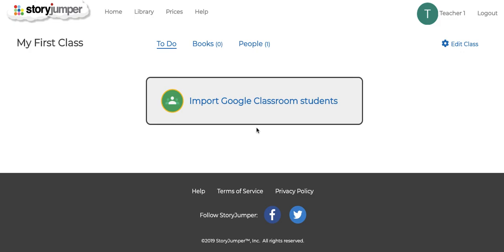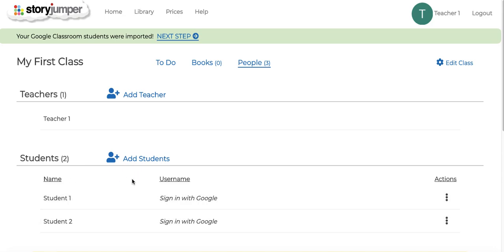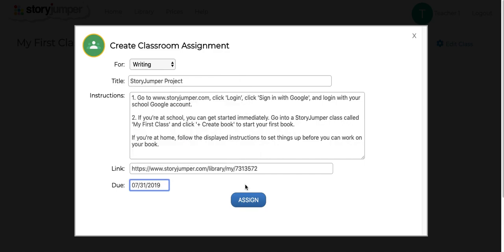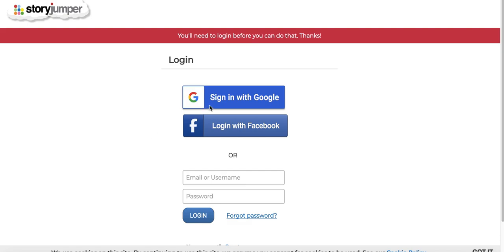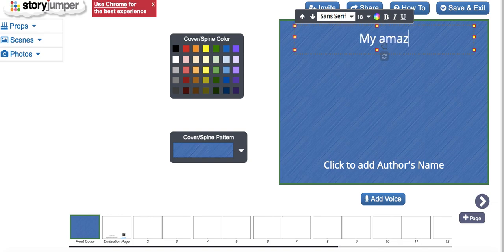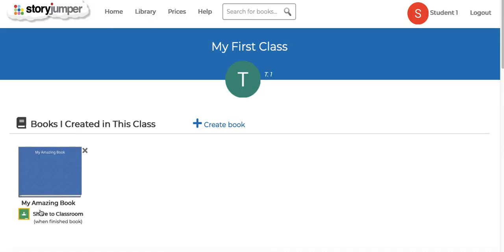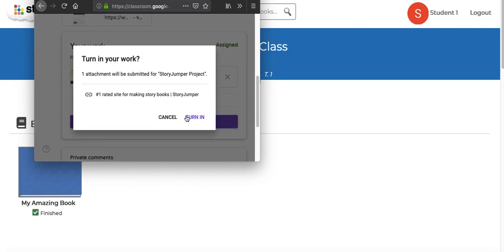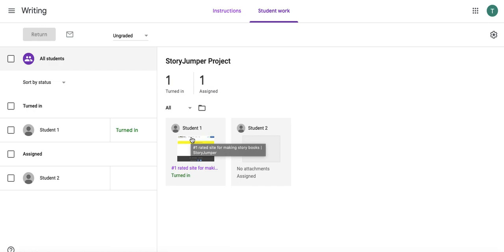How Teachers use StoryJumper and Google Classroom together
Using StoryJumper with Google Classroom makes it really easy to setup and manage your StoryJumper projects so your students can publish and narrate their books more quickly.

Teachers can:
- Import Google Classroom students into StoryJumper
- Create Google Classroom Assignments (with pre-loaded instructions) from StoryJumper

Students can:
- Log into StoryJumper with their Google account
- Turn in their book assignments to Google Classroom from StoryJumper